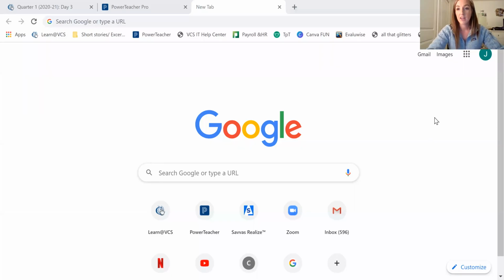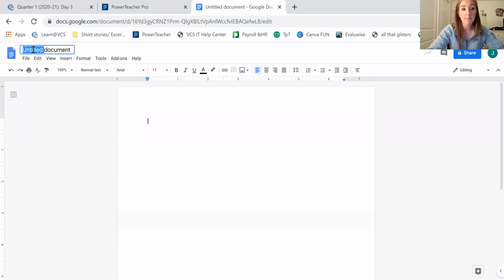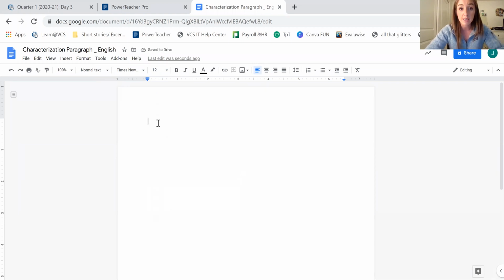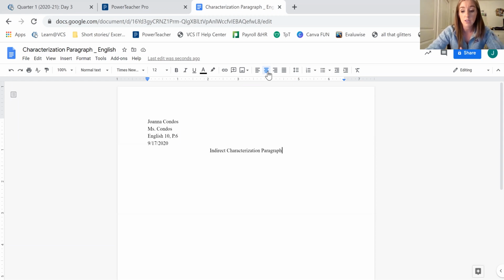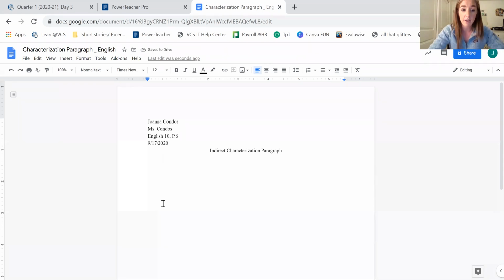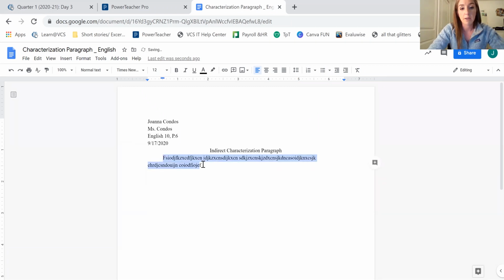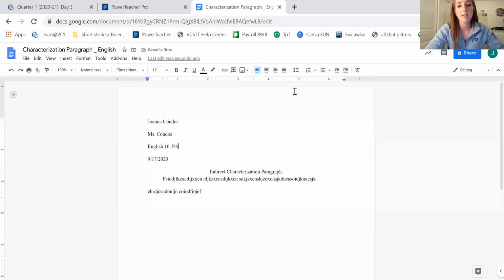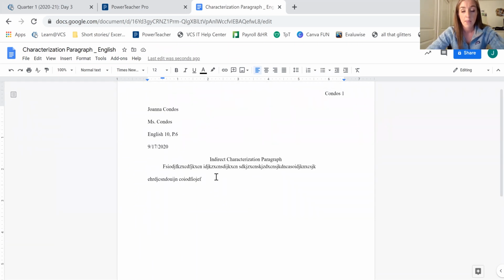Setting up MLA format on G docs